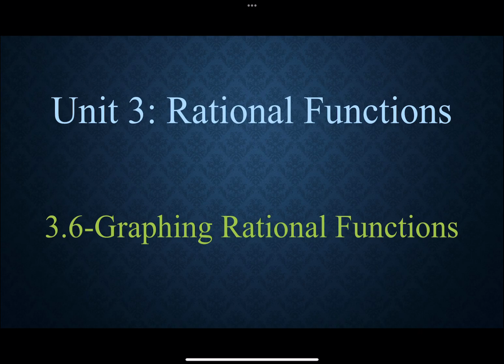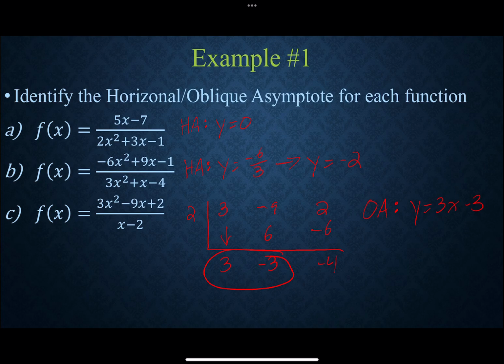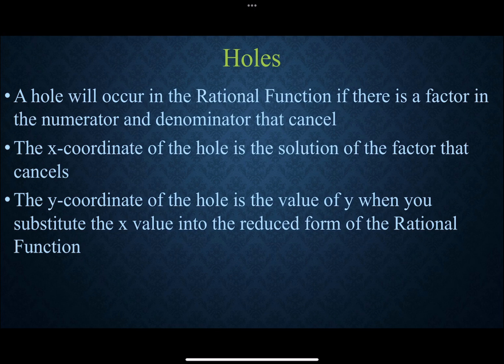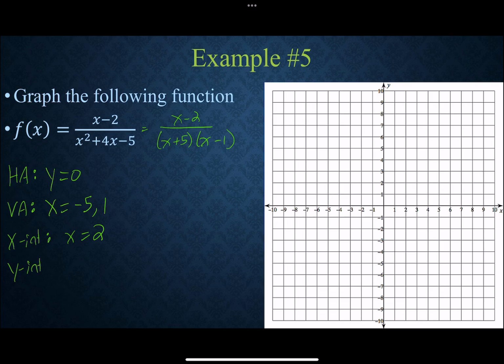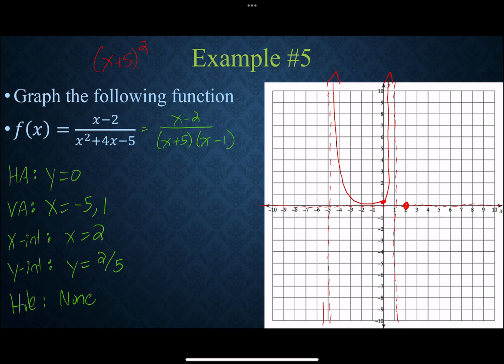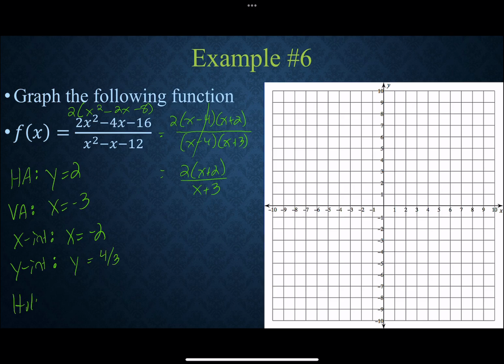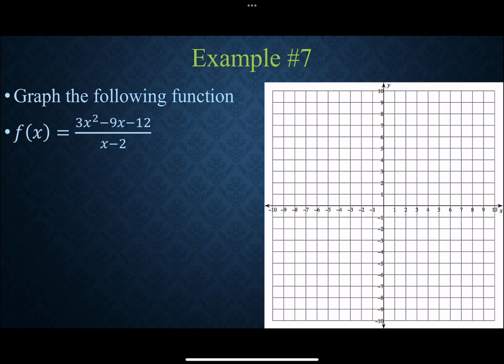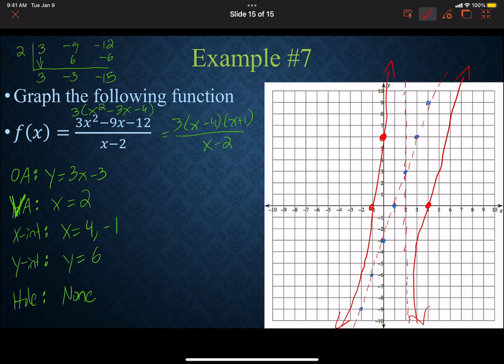3.6-Graphing Rational Functions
This video explores the role Asymptotes (Vertical/Horizontal/Oblique), intercepts (x and y) and holes play in creating a Rational Function graph.